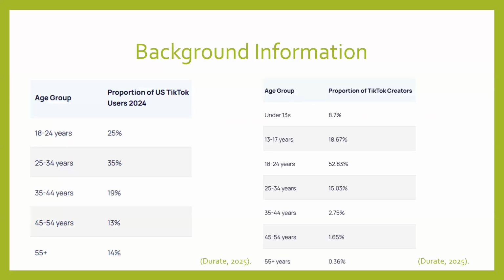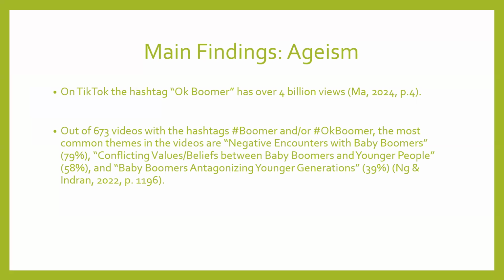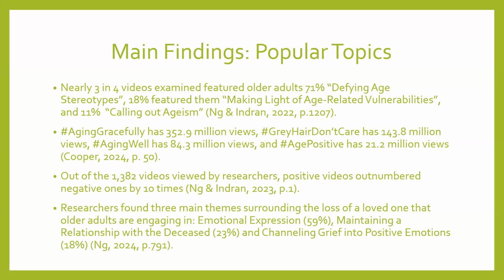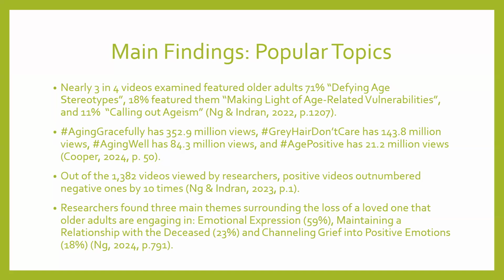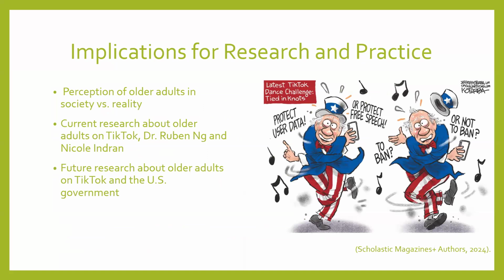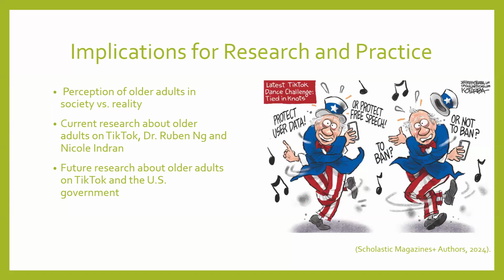LIS 5255 Presentation